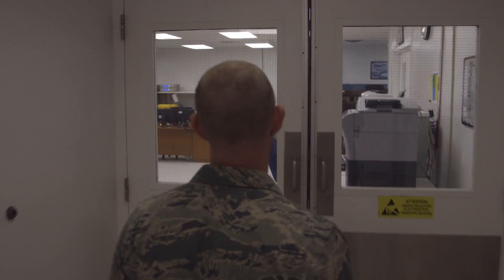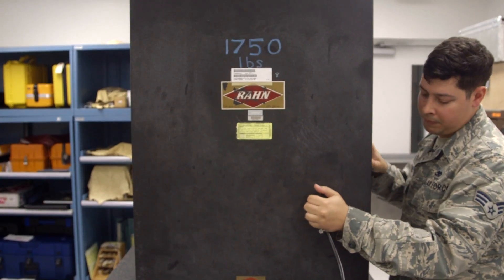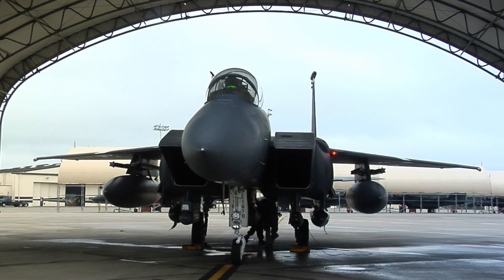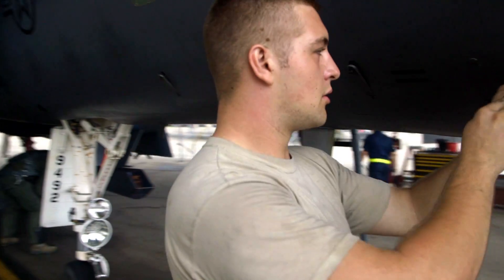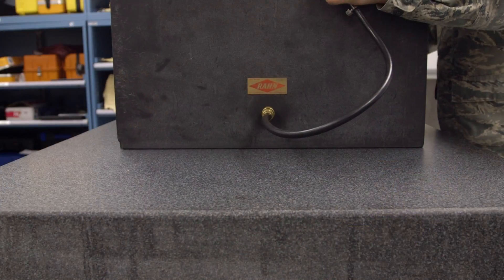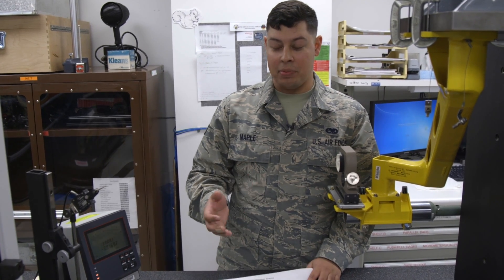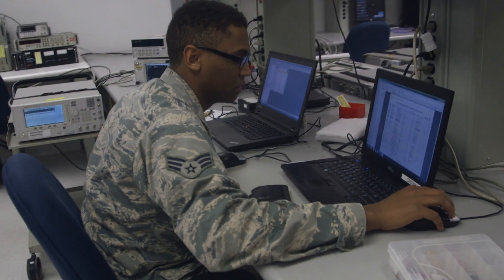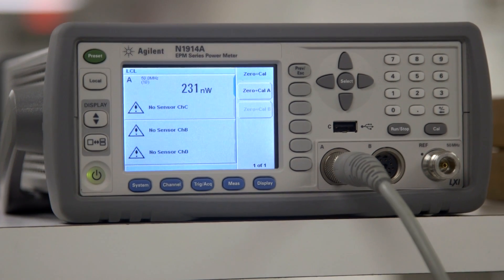Precision Airmen (PMEL)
PMEL Airmen at Seymour Johnson can make measurements down to a 1/1,000,000 of an inch.  Check out this video to see that and more.

Video by SrA Patrick Cole, Broadcaster, 4th Fighter Wing Public Affairs